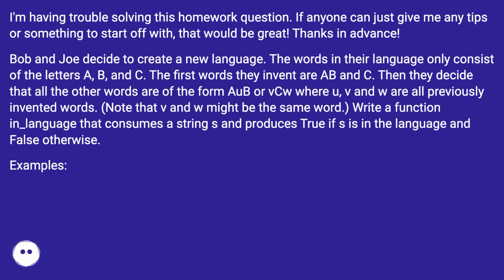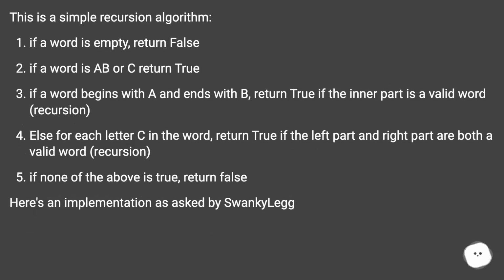Python - Determine if a word is in this language or not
Chapters
00:00 Python - Determine If A Word Is In This Language Or Not
00:44 Accepted Answer Score 4
01:17 Thank you